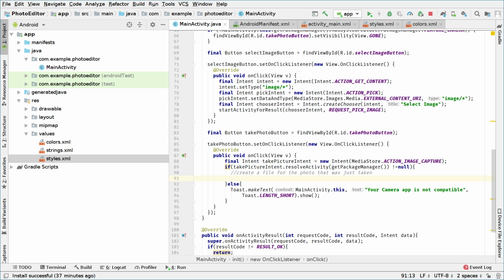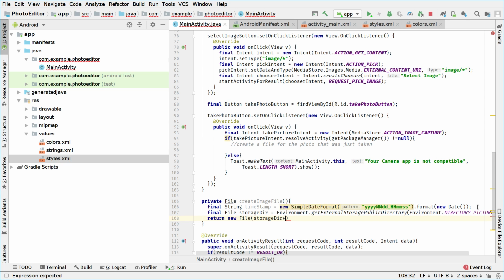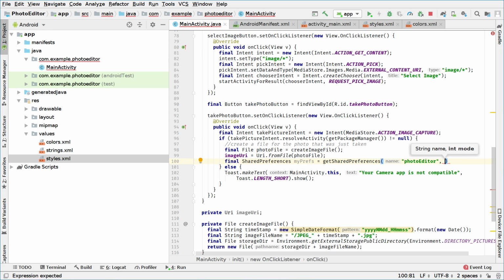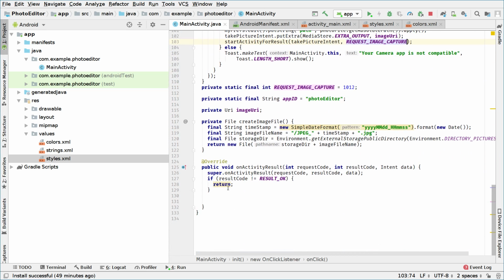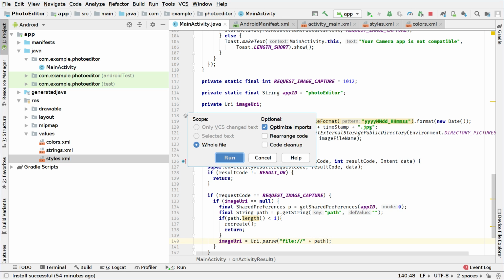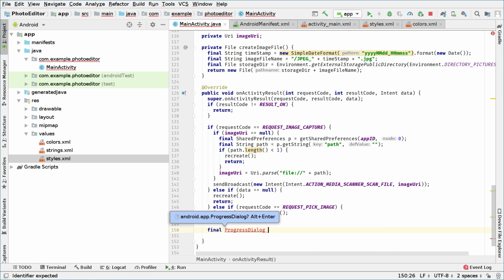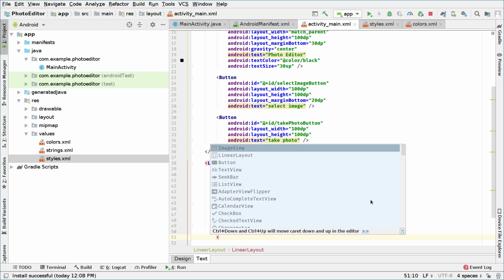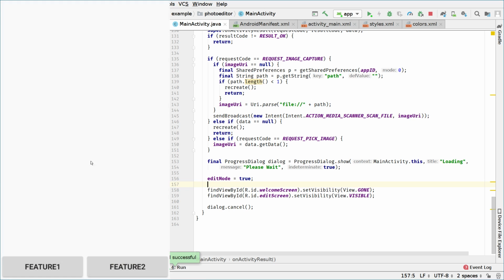Android Photo Editor App - Creating Image Files Receiving Intents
In this video series, we'll build a photo editor app for Android. This course is suitable for beginners.